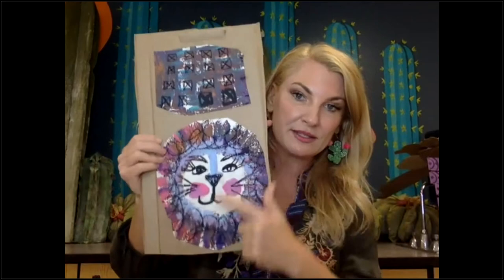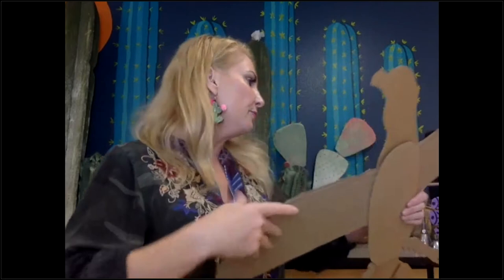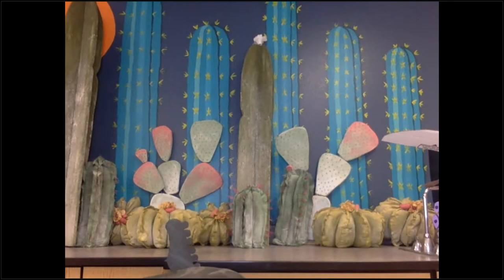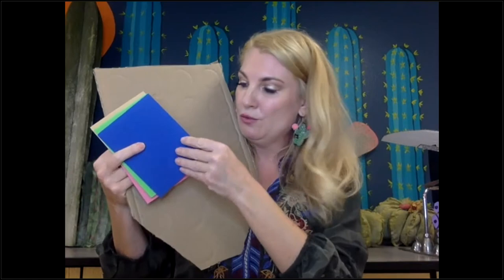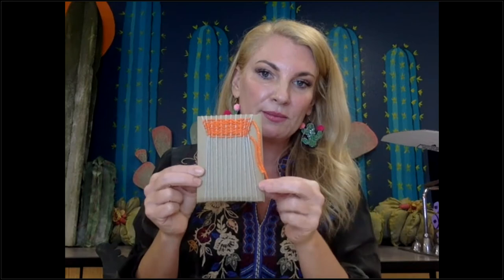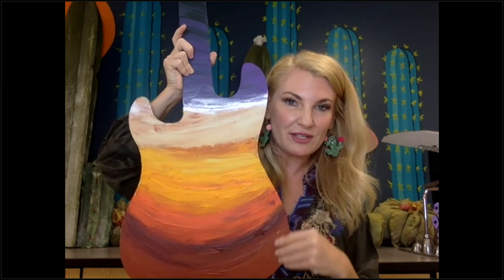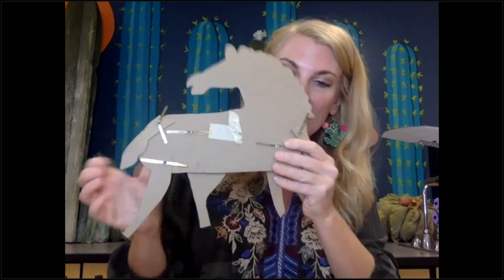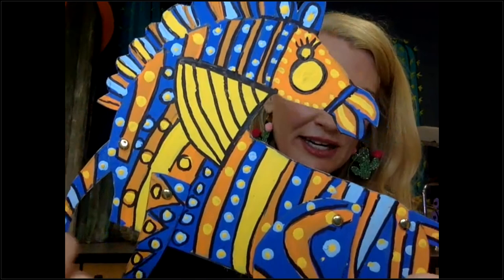Maker Monday art lesson: Cardboard art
Join Kris Bakke and Lakota Mossey to learn how to make some amazing art with cardboard found around your house. Lakota walks you through a great lesson for in-school or at-home learning that helps students use their critical thinking skills to figure out what materials they need and then use their creativity to put it all together.